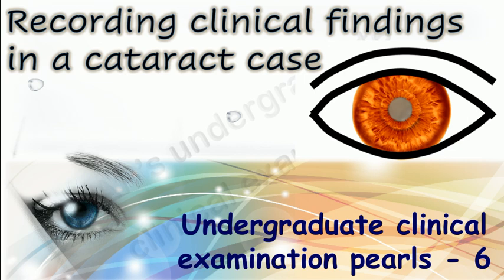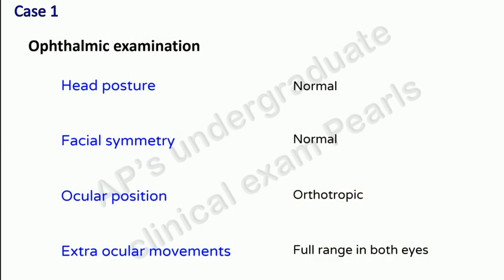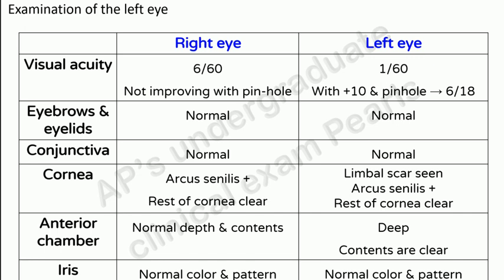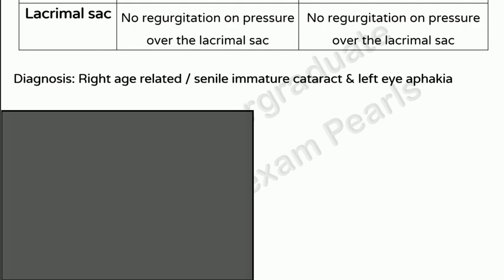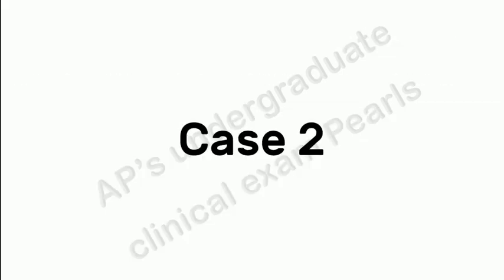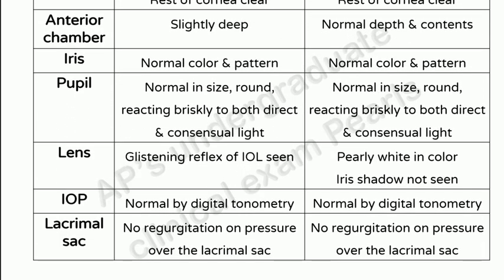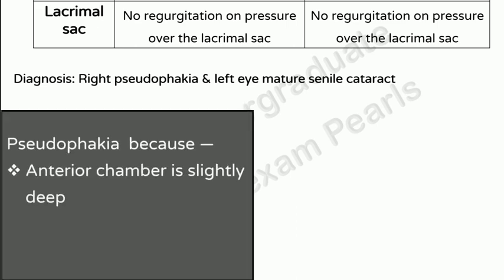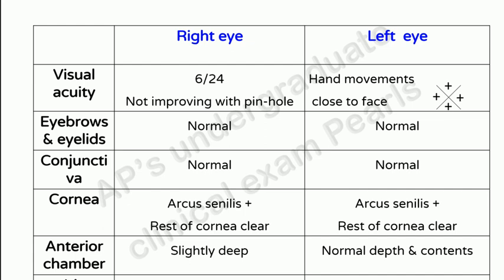Recording clinical findings in a cataract case | Undergraduate clinical examination pearls - 6